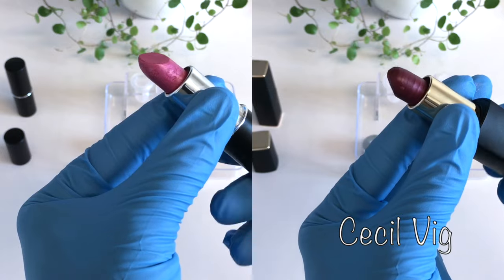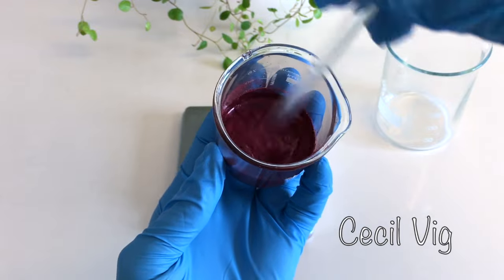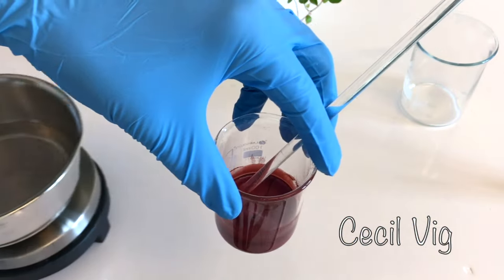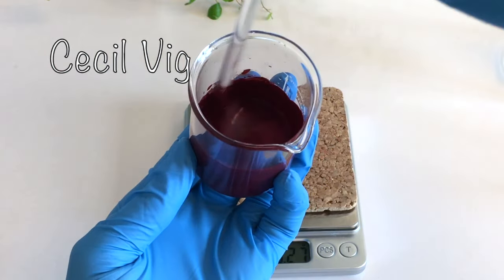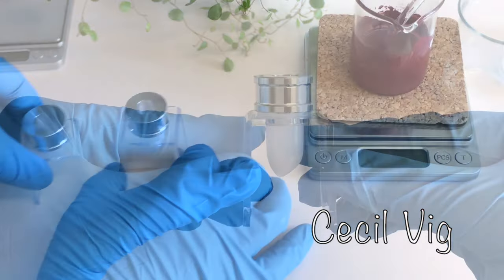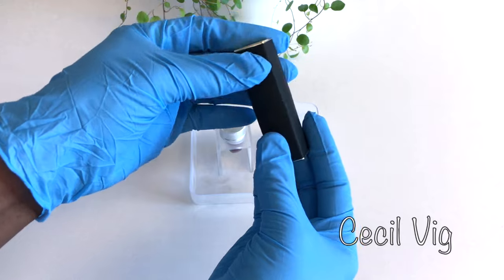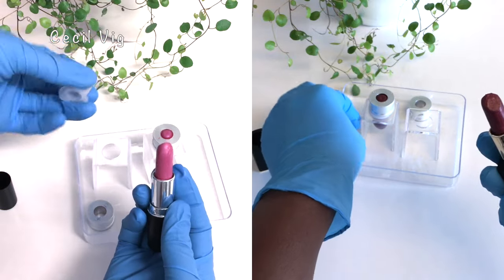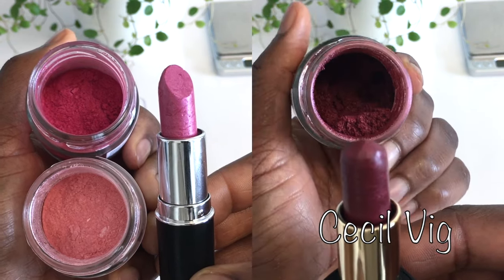How To Make Lipstick At Home From Scratch / Vey Easy To Make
How To Make Lipstick At Home From Scratch / Recipe Also Good For Commercial Lipstick